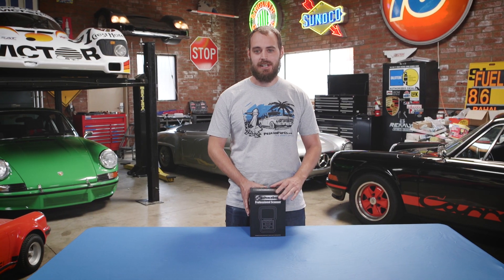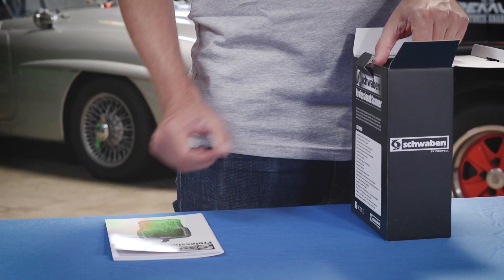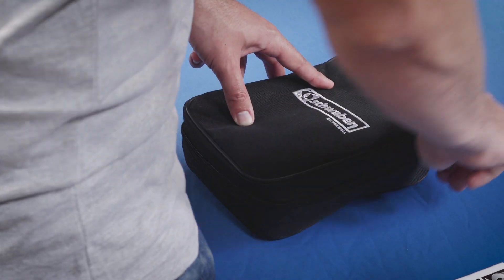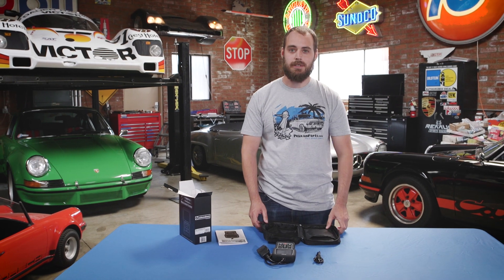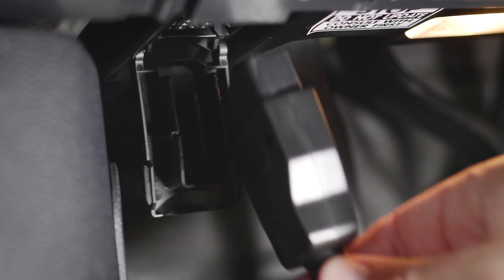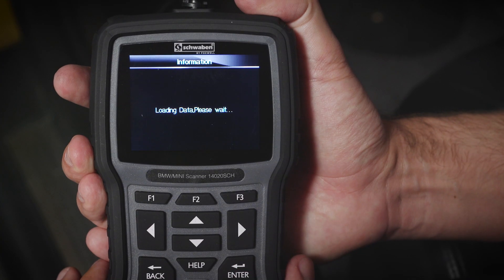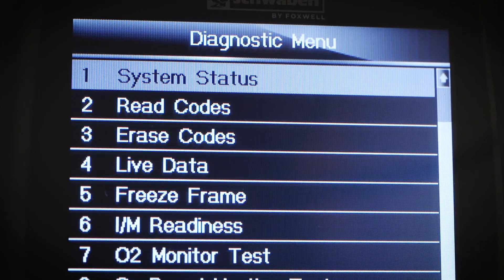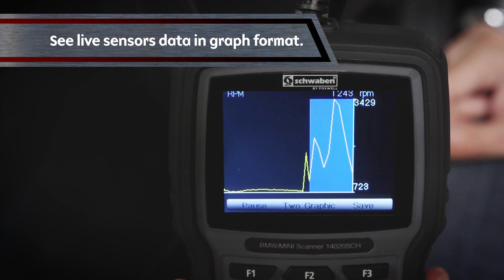A Guide to Using the Schwaben Pro Scan Tool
In this video we'll go over the basic functions of the Schwaben Pro Scan Tool available for Porsche, BMW, Mercedes, Audi, VW, and MINI.

With the Schwaben Pro Scan Tool you have full access to all of the OBD-II controlled systems on your vehicles. Diagnose and reset your check engine light, pull codes, stream live data from the OBD, and also perform advanced functions such as actuation, adaptation and programming; and much more!